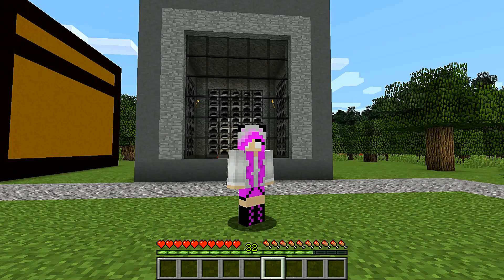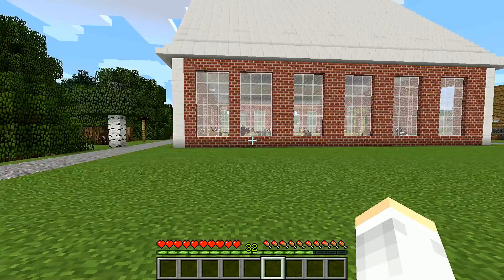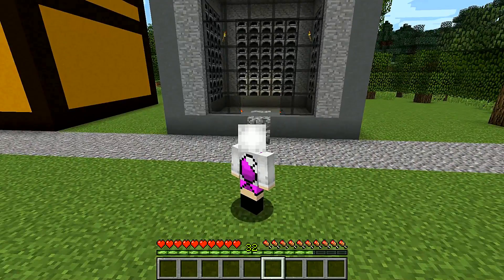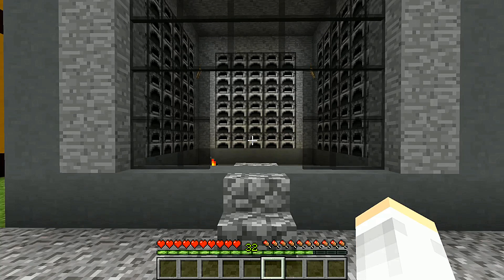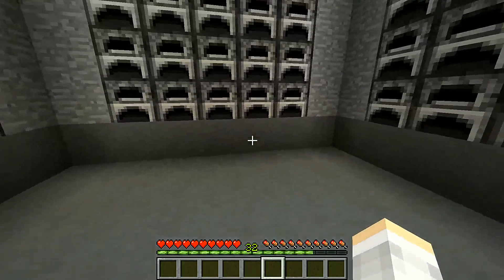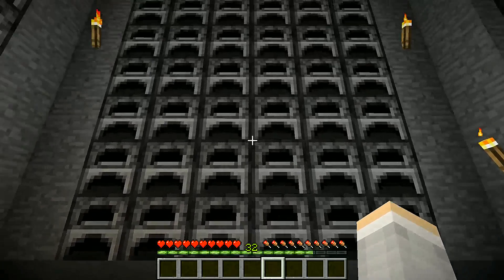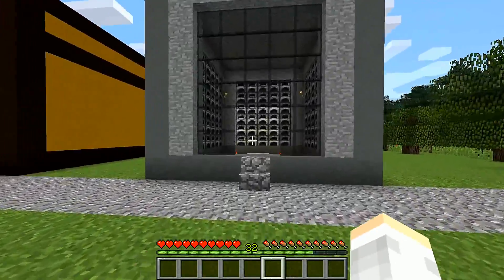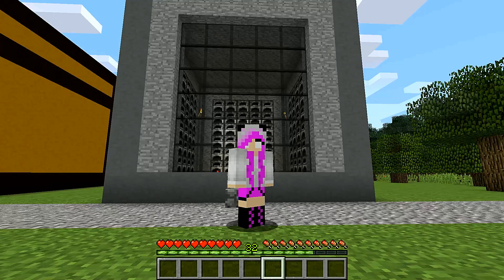Vegan Craft Build Showcase Episode 3 "The Furnace Room!"